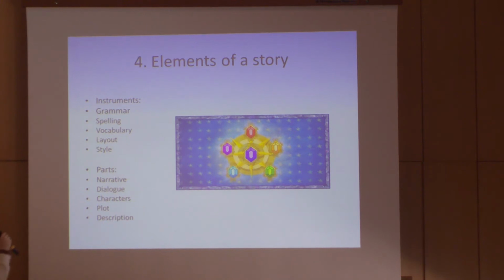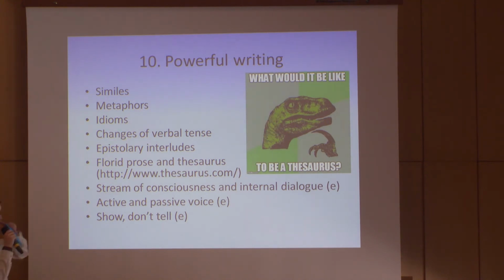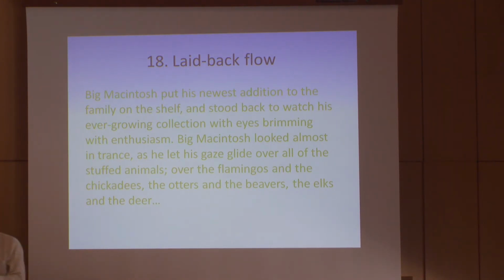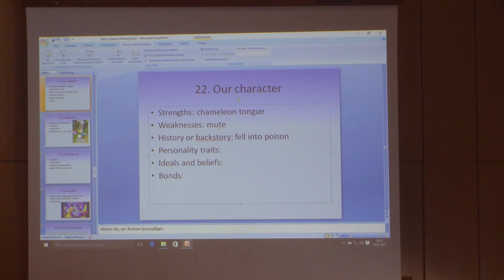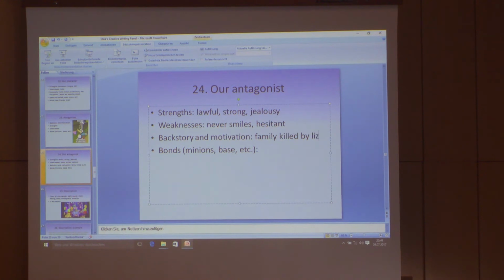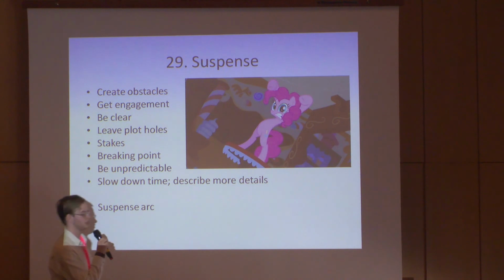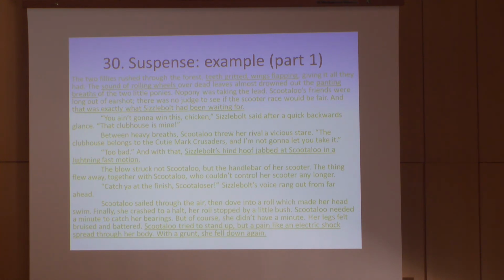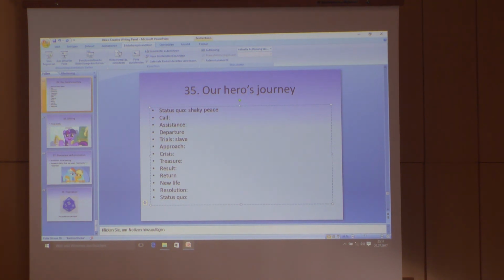GalaCon 2017- Elikas Creative Writing Panel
This is Elikas Creative Writing Panel from GalaCon 2017 in Ludwigsburg, Germany.

Thanks to everyone who attended, and We hope you continue to enjoy the convention!